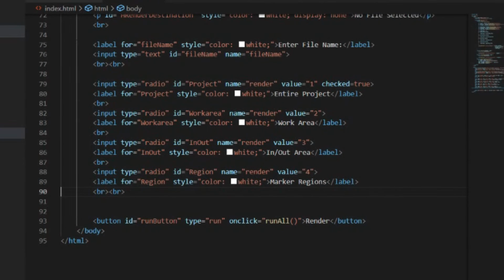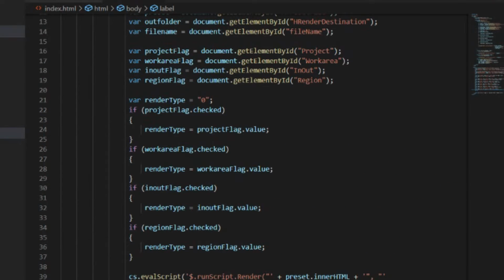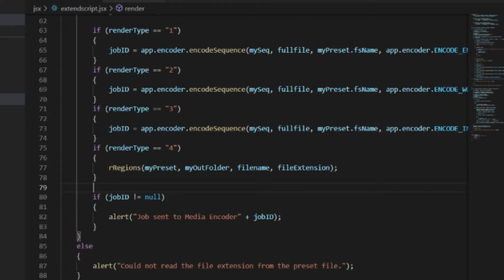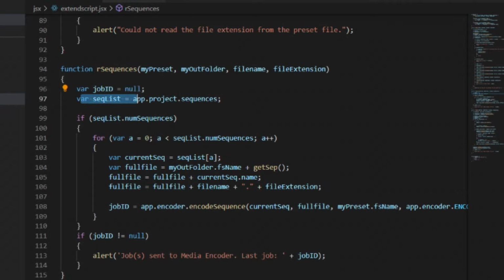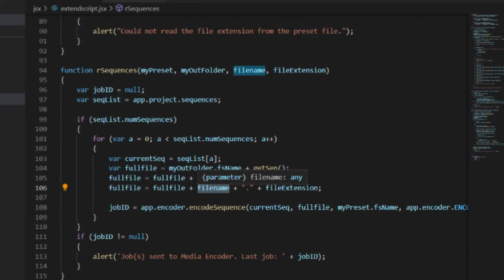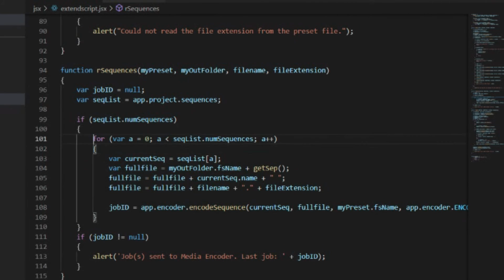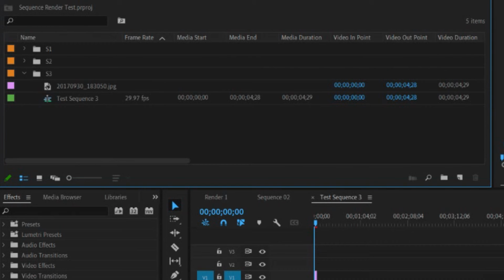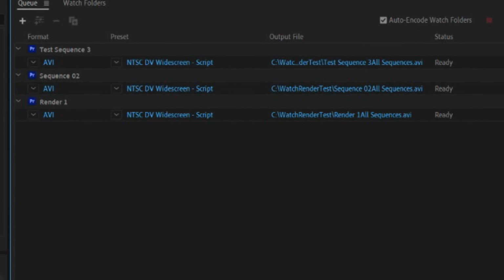Rendering in Premiere - Rendering All Sequences - Part 5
In this tutorial, we continue from the previous tutorial adding the ability to render all sequences in the project. Going through the list of sequences, we pass each sequence to the encoder allowing us to render all sequences in one pass. By doing this, we do not have to individually make each sequence active before doing the render.

In the next tutorial, we will learn how to take a snapshot at the cursor location on the timeline.